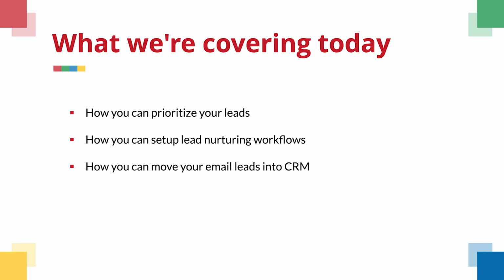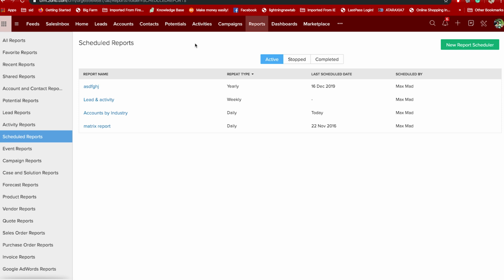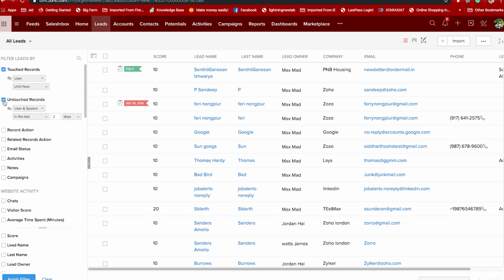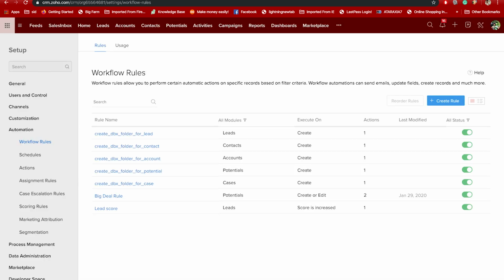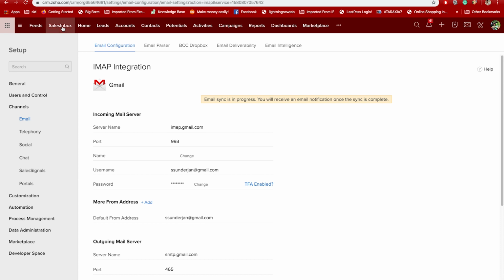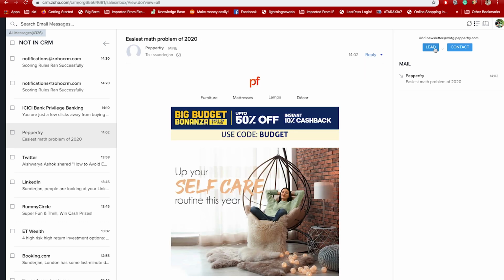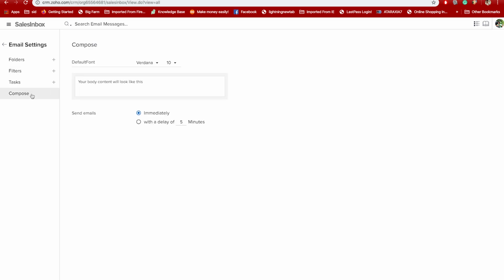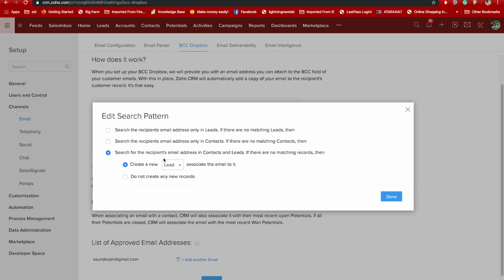Focus Group - Admin best-practices to use Zoho CRM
This Focus Group webinar discusses three major best-practices that come in handy if you're a Zoho CRM admin - prioritizing your leads help your salespeople follow-up on leads that are more of a sure-win, right away rather dilly-dallying with less likely potentials, automating actions and setting up workflows ensures that your sales team's tasks, activites and, email reminders are sent to them automatically, leaving them with more time to focus on better conversion rates. We also discuss how to ensure relevant leads are generated by converting your email contacts into valid leads automatically.